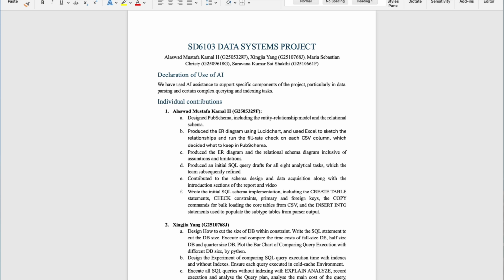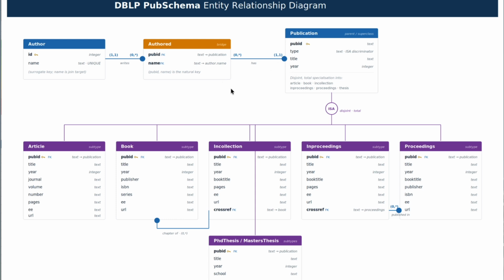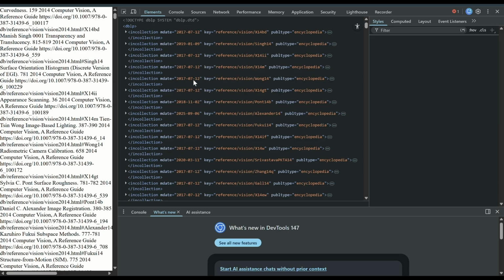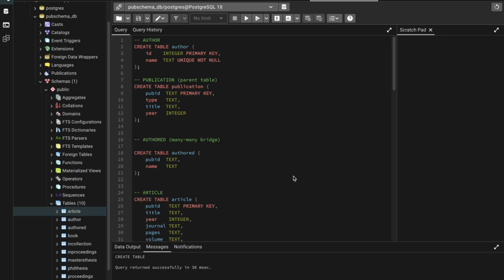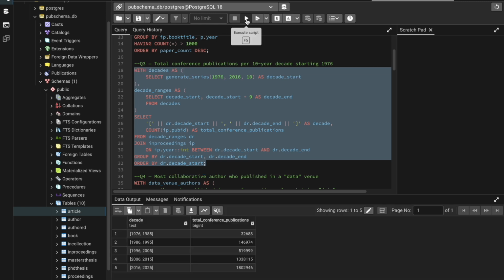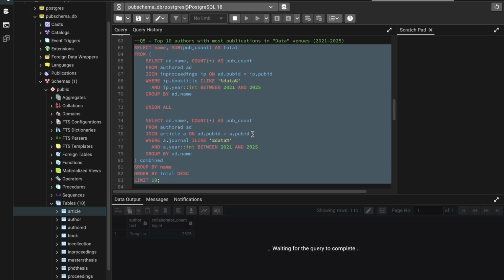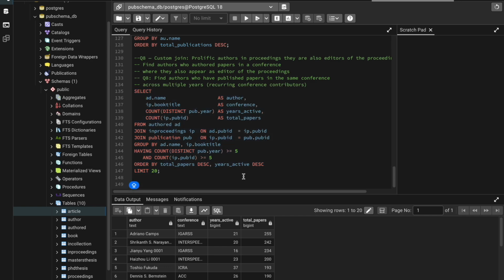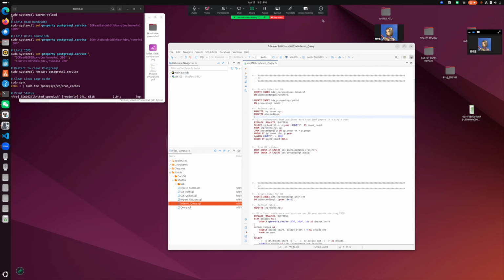SD6103 DATA SYSTEMS PROJECT | GROUP 8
Group 8 Members:
Alaswad Mustafa Kamal H
Xingjia Yang
Maria Sebastian Christy
Saravana Kumar Sai Shakthi